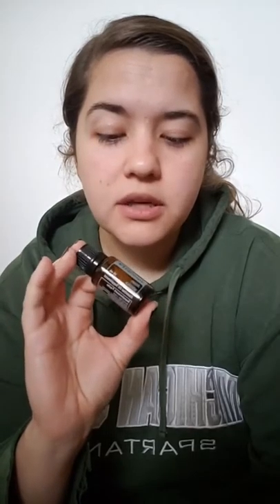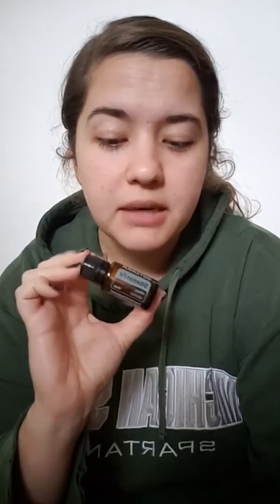November 2018 BOGO Day 4 Siberian Fir and Cassia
BOGO Day 4
Buy 1 Siberian Fir Get 1 Cassia Free
Check out how I use Siberian Fir and Cassia everyday!
BOGO Available 11/22/2018 Only

Hey! Thanks for stopping by! This is my YouTube archive of all of my educational and wellness lifestyle videos.